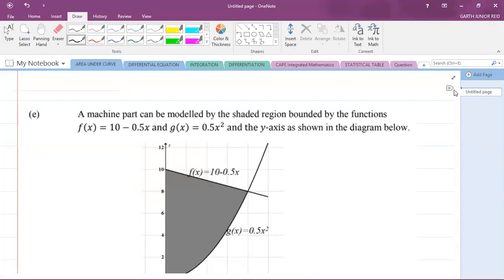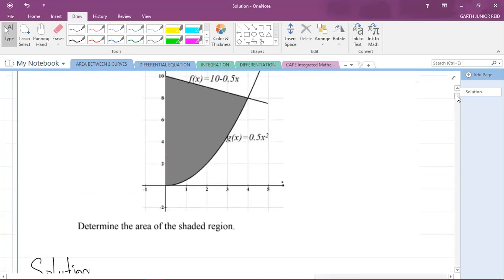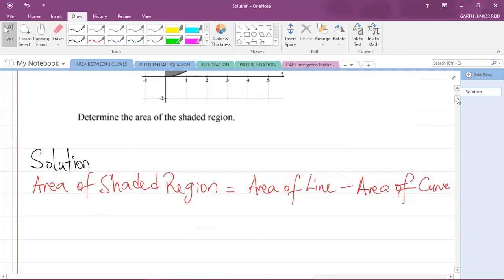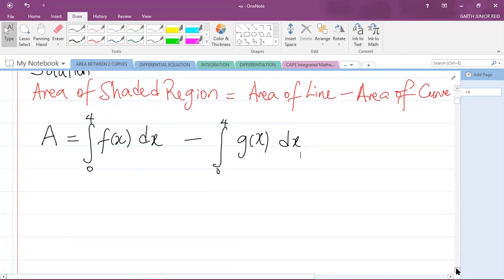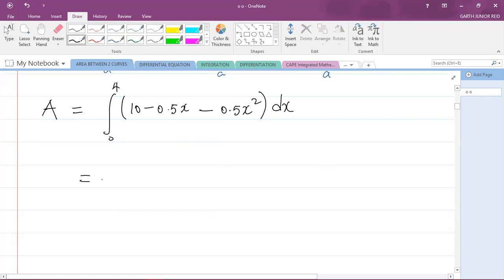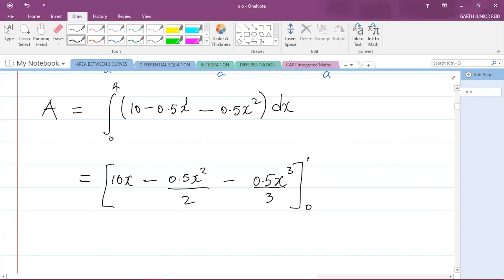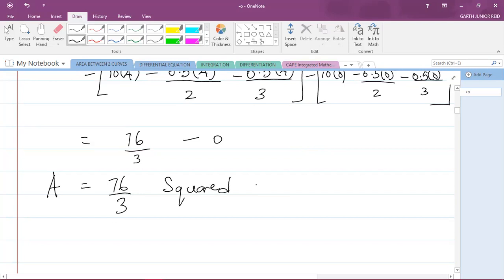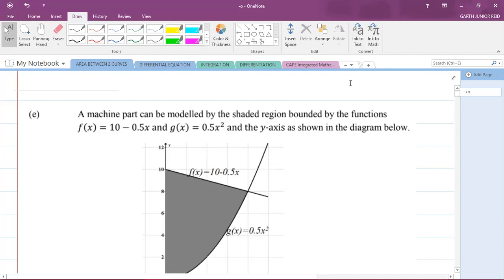CAPE Integrated Mathematics - Module 3: Calculus - Area Between 2 Curves Question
Student Ambassador for UTech, Ja explains how to find the area between a curve and a line.